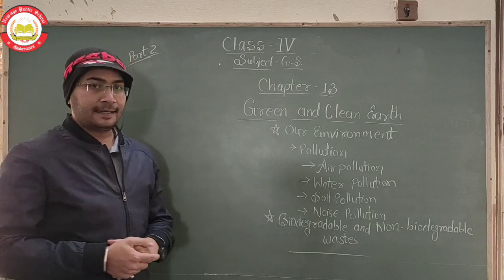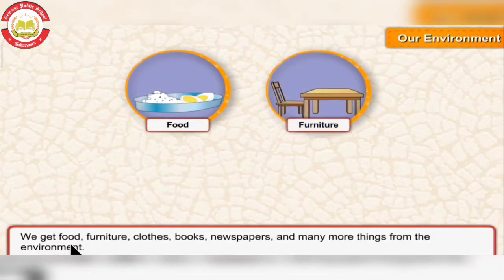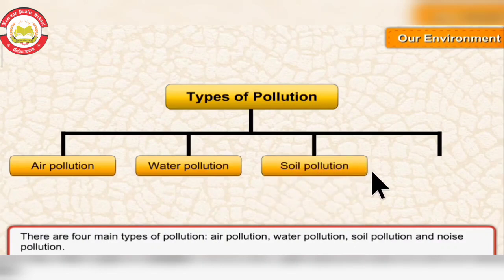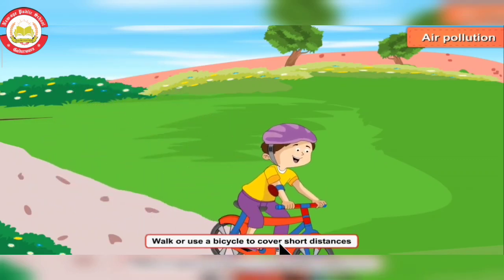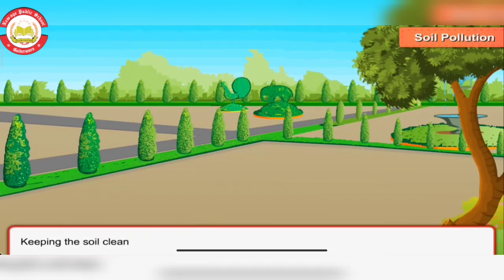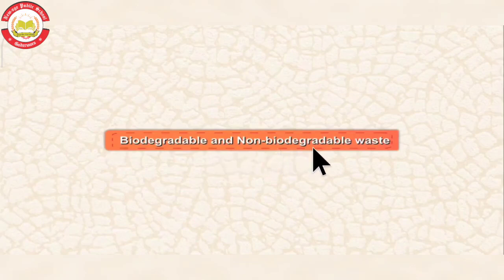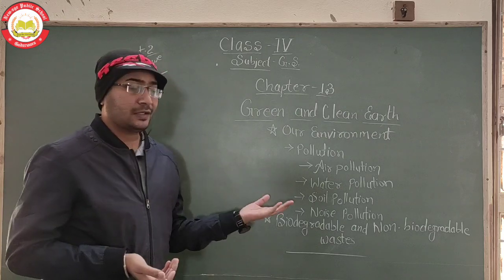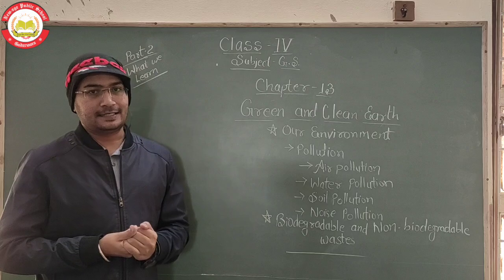Chapter - 13 Green and Clean earth (Part - 02)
Class - 4th
Subject - Science